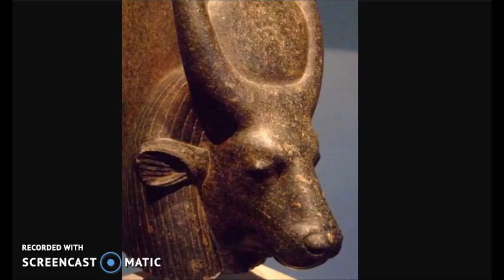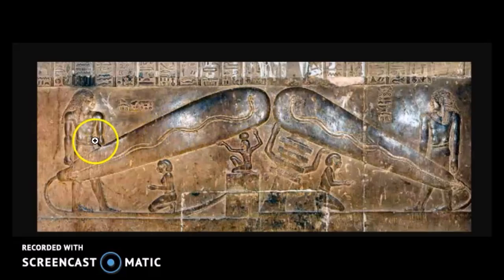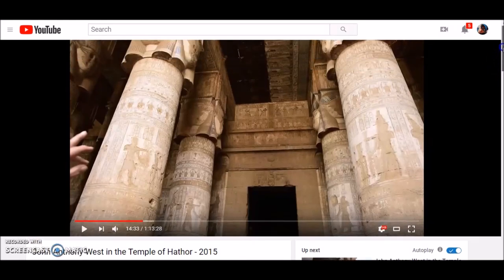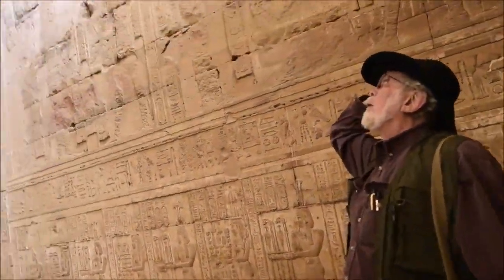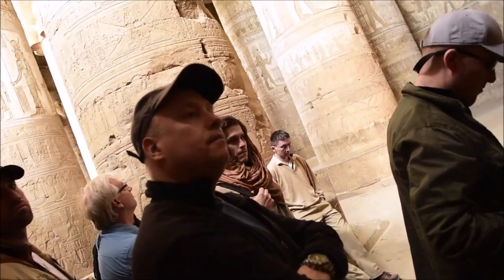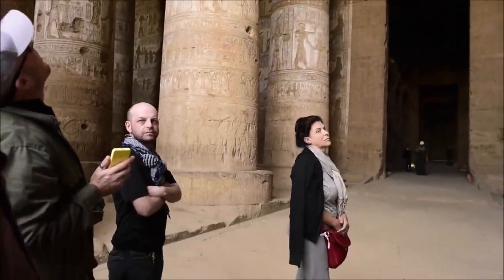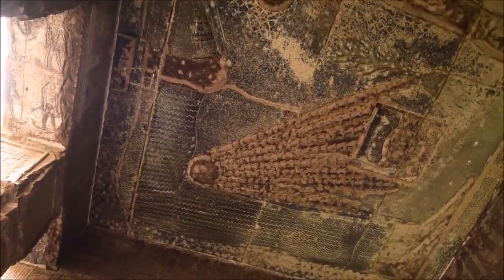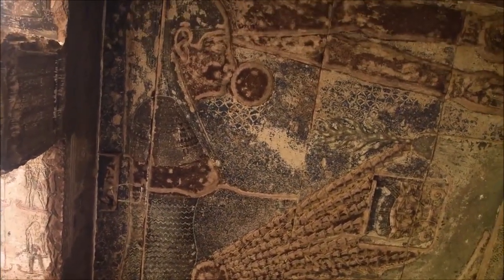Temple At Dendera, "Lightbulb" & John Anthony West Tour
I do a six minute introduction to the late great John Anthony West touring the Temple of Hathor at Dendera.  And by request the "lightbulb" and glyphs above it in my intro.  Links to full video and Carlos' channel below.

My most recent Dendera videos -